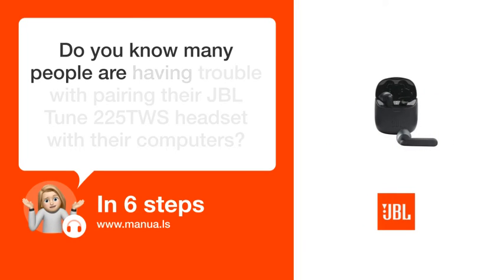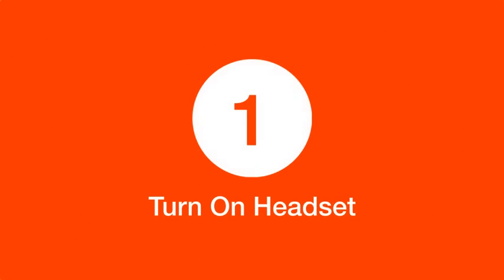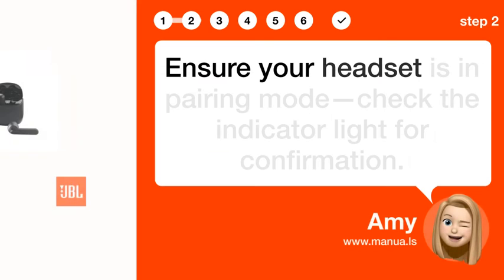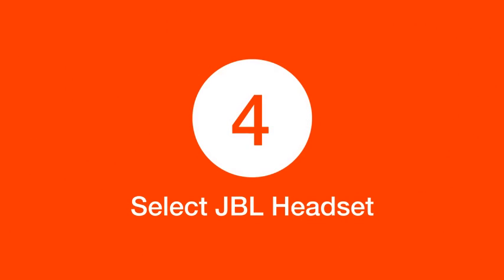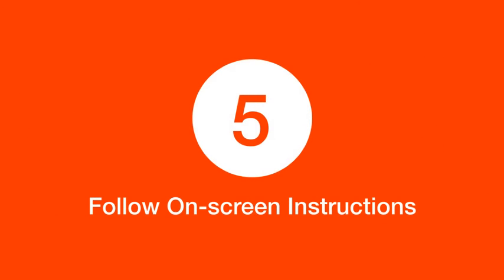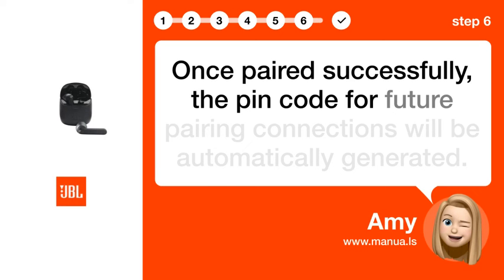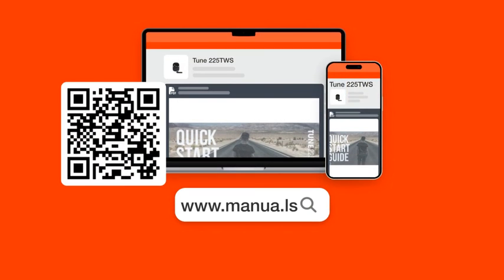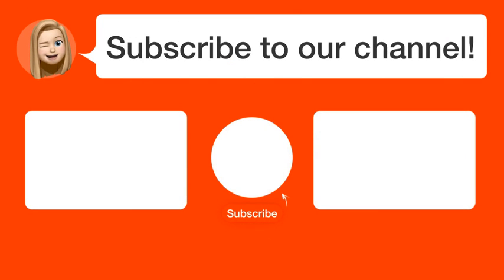How to Connect JBL Tune 225TWS Headset to Computer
📺 Learn how to connect your JBL Tune 225TWS headset to your computer in easy steps! Watch this video to streamline the pairing process.

📖 In 6 steps:
1. Switch on your JBL Tune 225TWS headset by pressing the power button.
2. Ensure your headset is in pairing mode—check the indicator light for confirmation.
3. On your computer, go to the Bluetooth settings and ensure Bluetooth is enabled.
4. In the list of available devices, select the JBL Tune 225TWS to begin the pairing process.
5. To complete the pairing, carefully follow any on-screen instructions that appear on your PC or headset.
6. Once paired successfully, the pin code for future pairing connections will be automatically generated.

📚💬 Manual and other questions:
On our site, you can find the complete manual for the JBL Tune 225TWS. There, you can also ask your question to other JBL Tune 225TWS users.